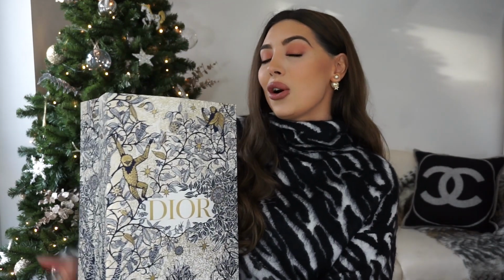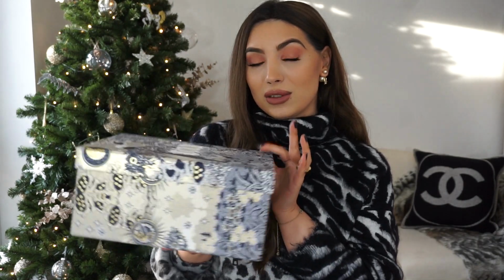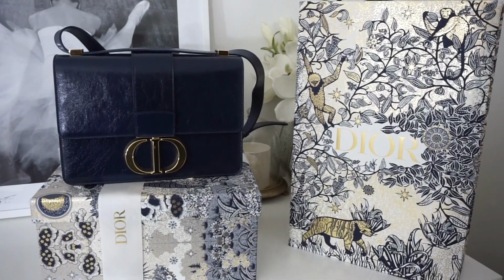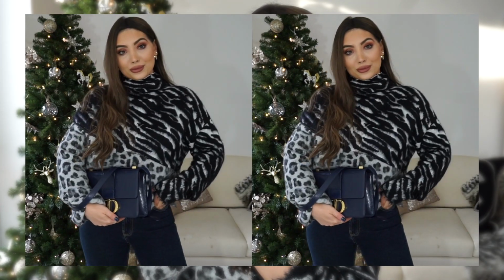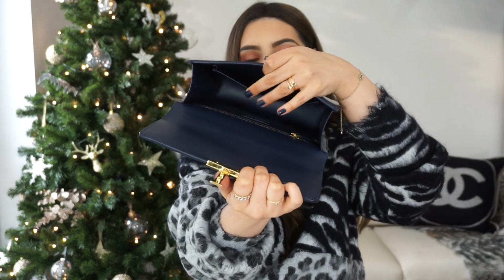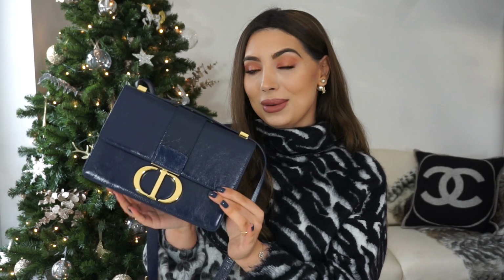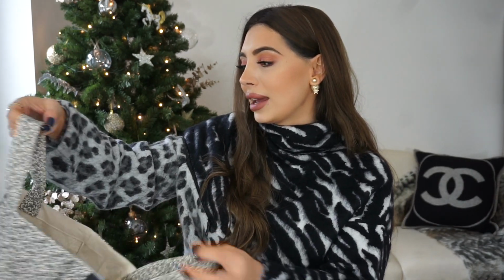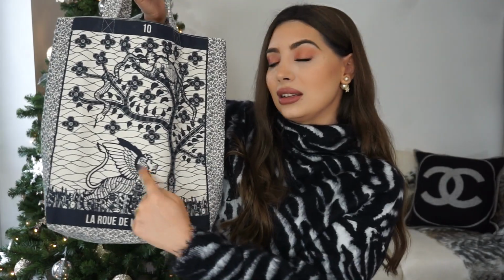You Won't Believe Which Dior Bag I Bought! | Dior Cruise 2020 Christmas Gift Unboxing ( 2 BAGS ! )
Unboxing 2 new Dior bags and showing you some luxury items that I'm selling! Scroll down and check out some of the best designer sales at the moment!
Hope you like the video xx

Cartier Juste Un Clou yellow gold ring

*Givenchy concealer

Givenchy highlighter

Chanel mascara

Some of the best Christmas sales atm:

Selfridges shoe sale

-My top pick from Flannels sale

( I love this website because you collect points and can redeem them towards new purchases. They also have hot items that are normally sold out everywhere else!)
24S currently has the best sale with my favourite items. Here are some of my top picks:
- Givenchy (I'm tempted to buy this)
- MaxMara blazer (this is stunning!)
- MaxMara houndstooth wool dress
- These Jimmy Choo Cinderella shoes are stunning
- Jimmy Choo snake boots
- Balenciaga jeans of dreams!!

-This is my top pick (£1250 down to £375)

Camera: Sony A5100
Editing: iMovie